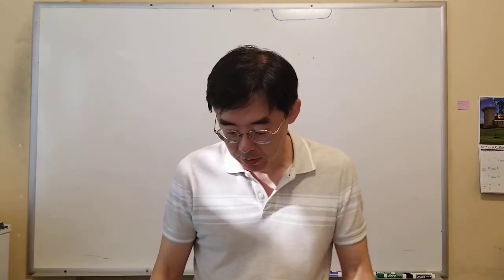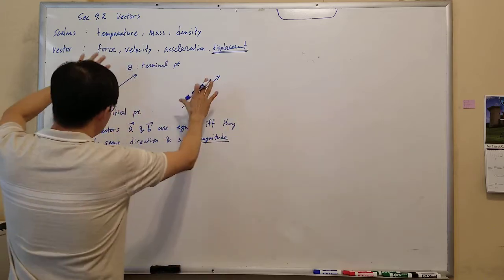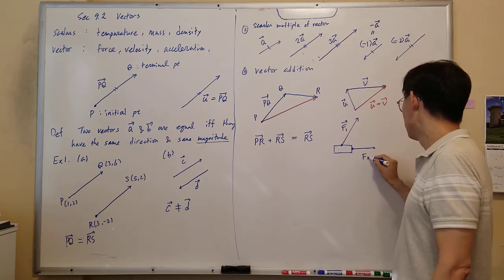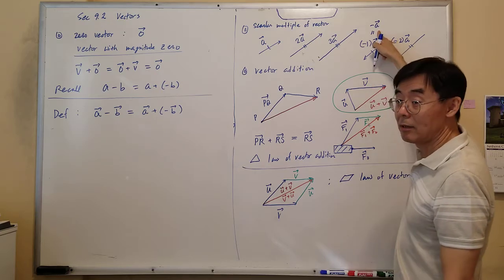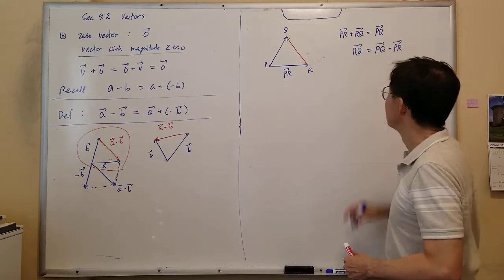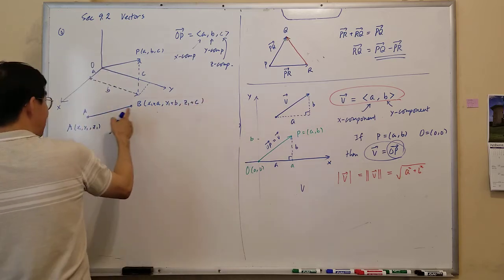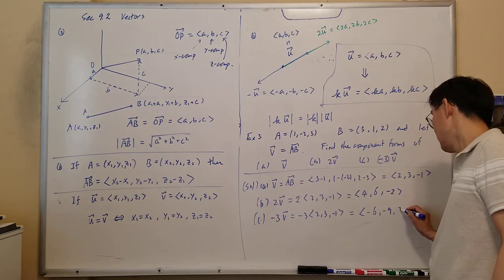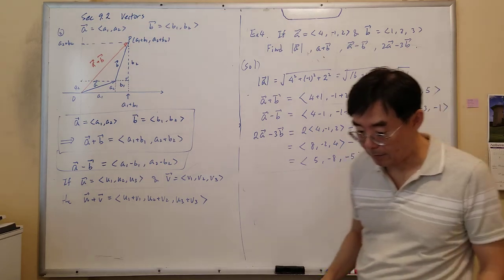Lecture Video of Math 2533 Sec 9.2, Part 1